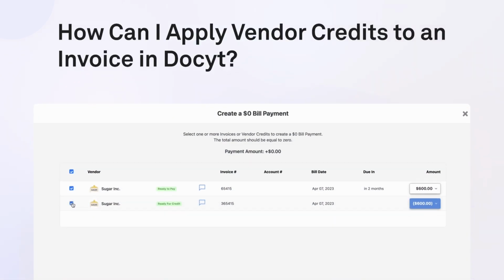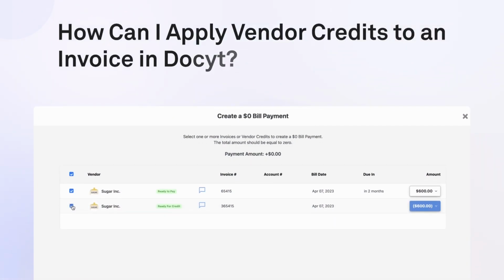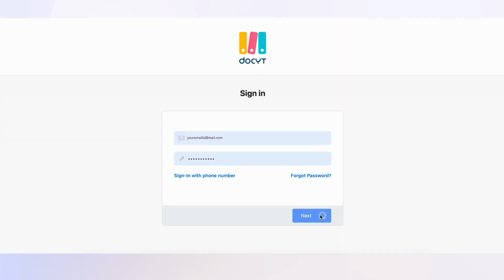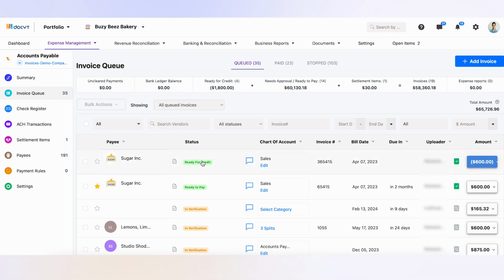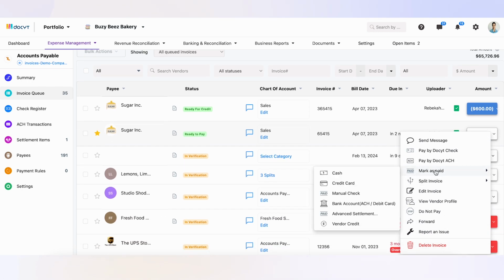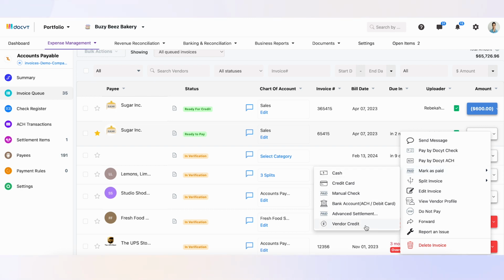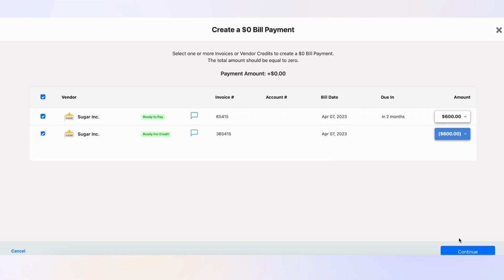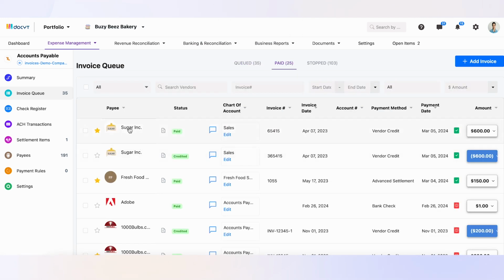How Can I Apply Vendor Credits to an Invoice in Docyt